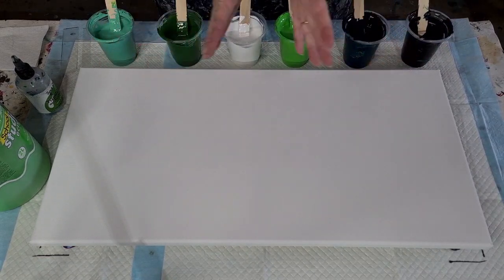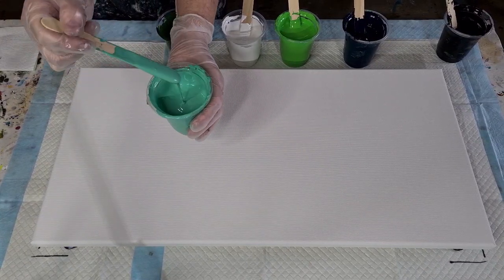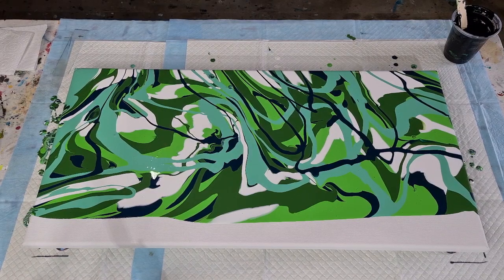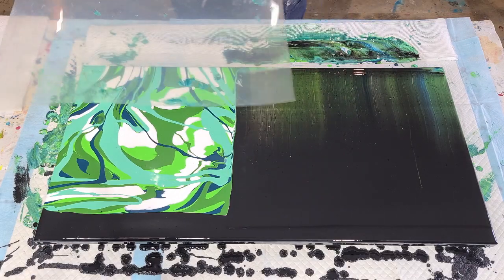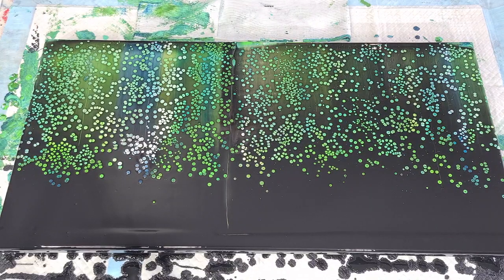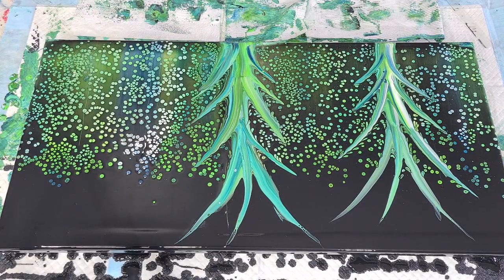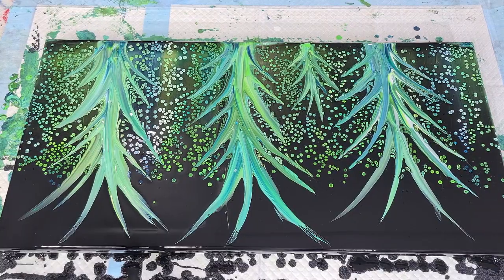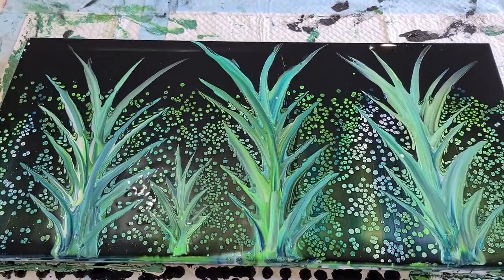#1142 Amazing Cells And 'Grass' Effects In This Acrylic Swipe Pour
Swipe
For this swipe, I used Glue and water as my pouring medium. I used Mont Marte Studio Acrylic paints and treadmill silicone oil for cells.